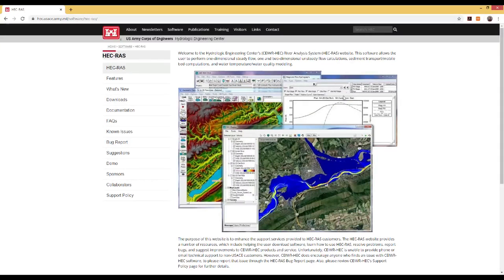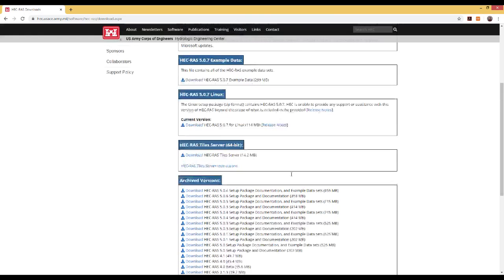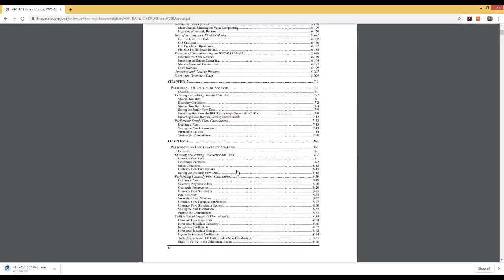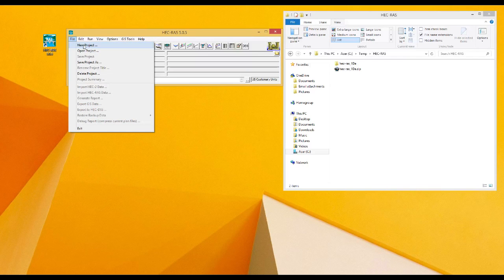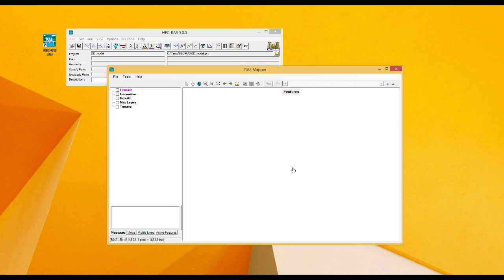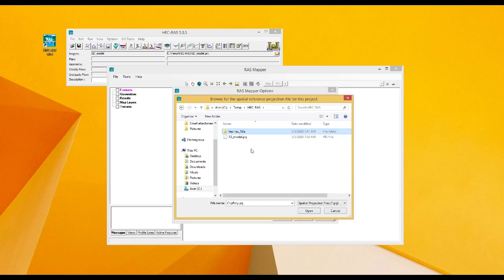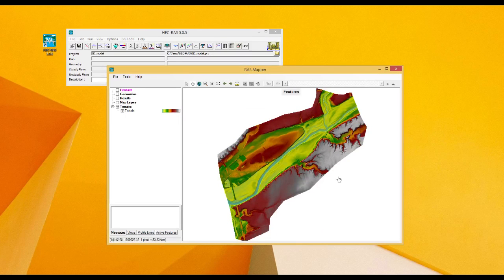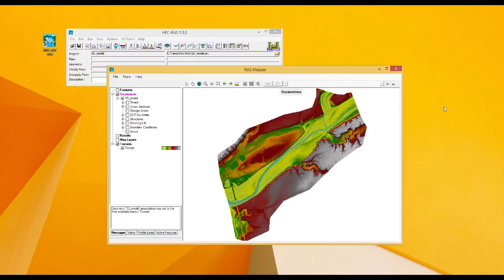HEC-RAS Model Development, Part 1/3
This video presents working with the recent version (5.0.x) of the HEC-RAS 1D model application.

HEC-RAS Model Development: Getting Started - Importing Data into RAS Mapper

*This tutorial is a modified video version of Dr. Merwade's work at Purdue University.